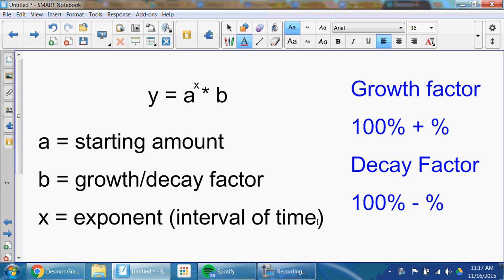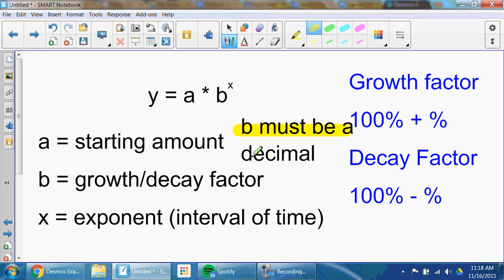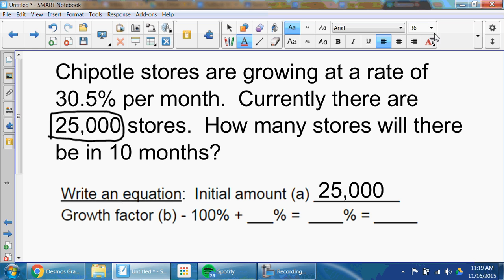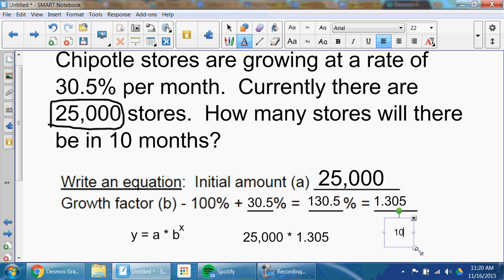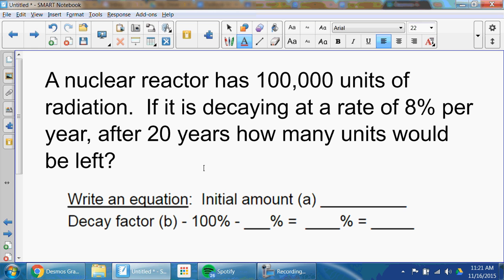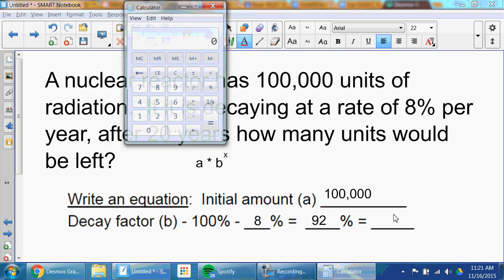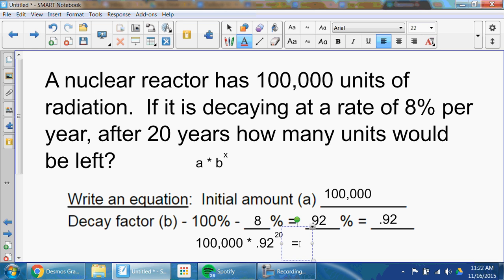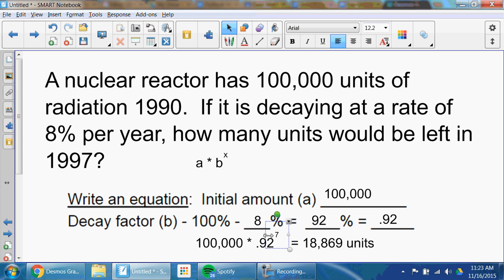Growth and Decay video